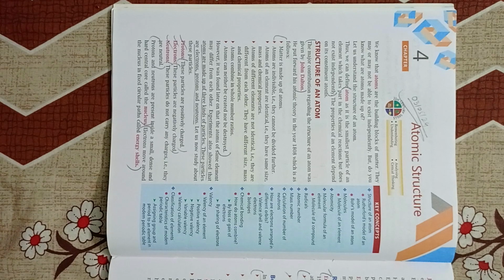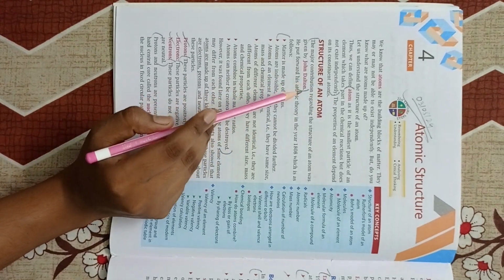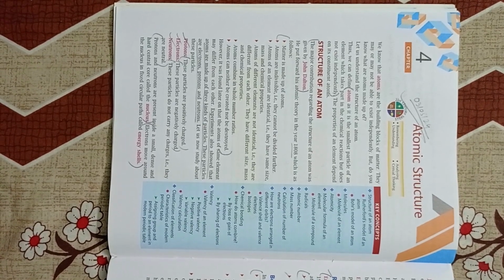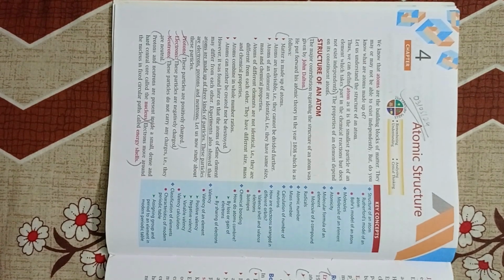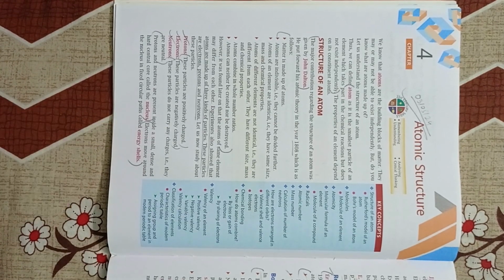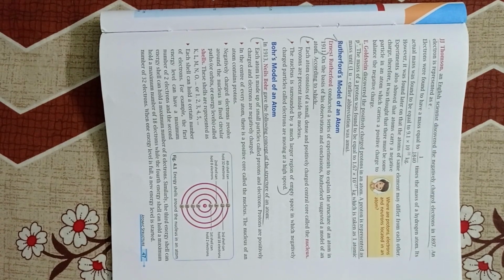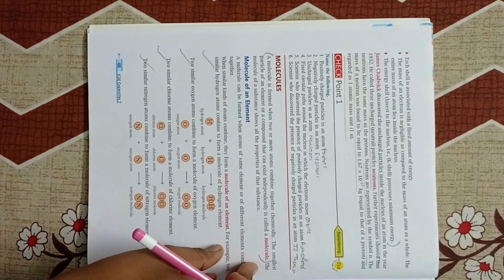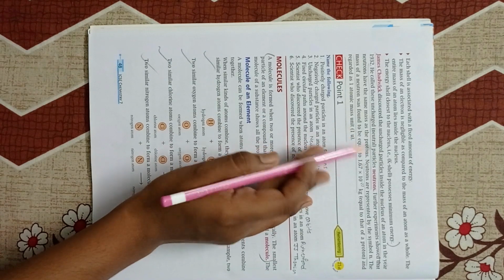Class 7 Chemistry Chapter -4 Atomic structure